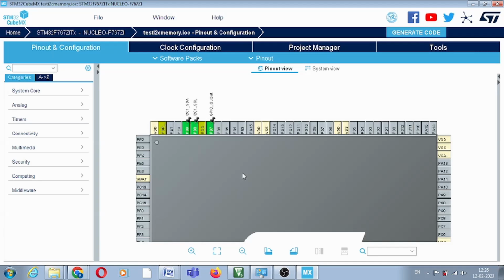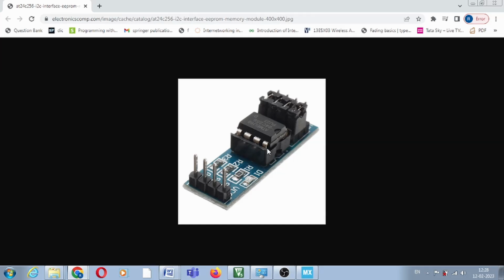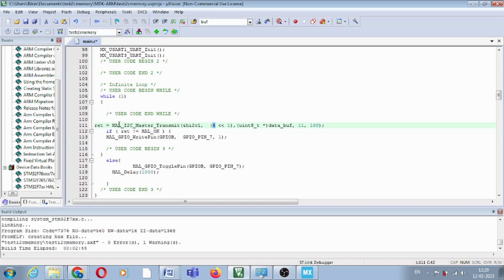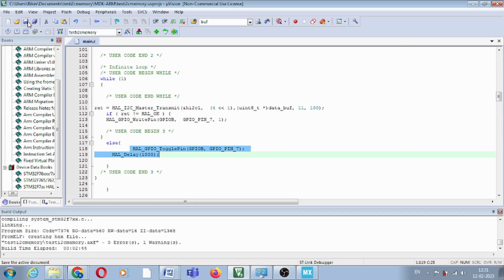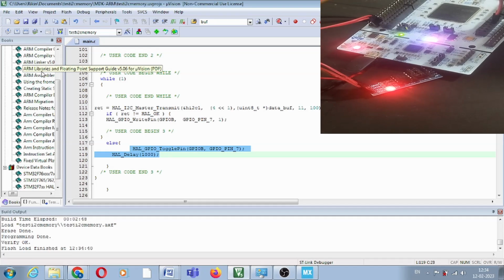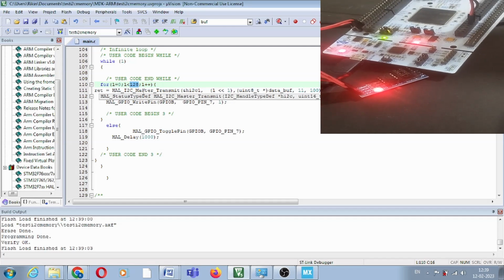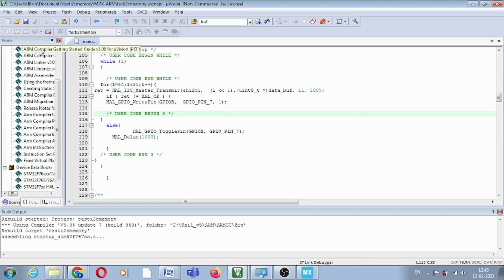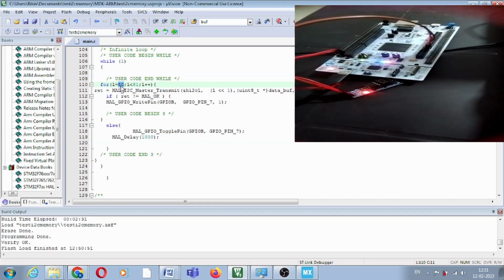I2C on STM32 : Find Unknown Address of I2C Slave Device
STM32 | STMCubeIDE | Advanced Microprocessors @hardware_coding3603